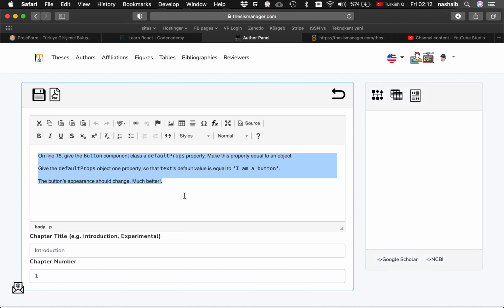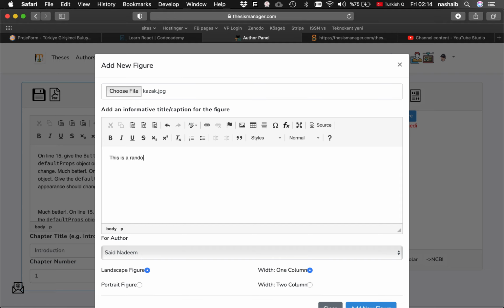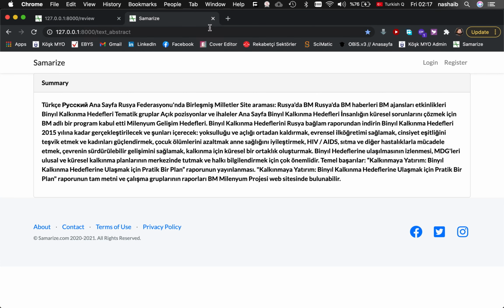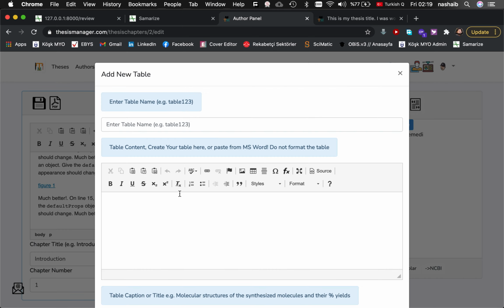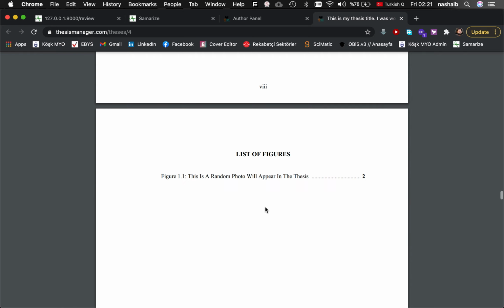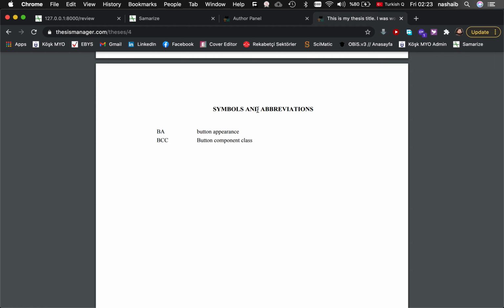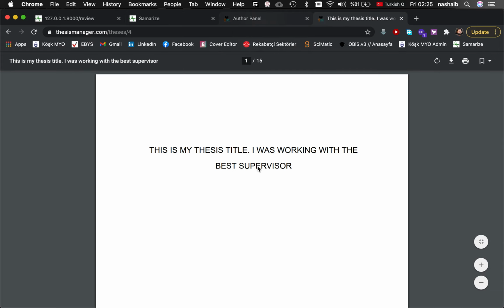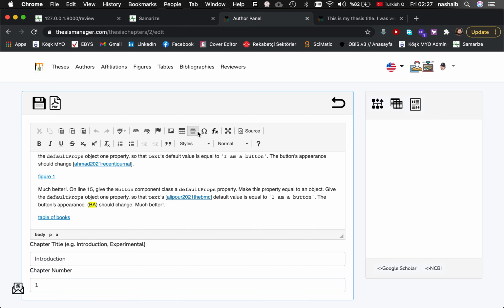Thesis Manager - Quick Introduction 2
Here is a quick introduction of Thesis Manager. check out thesismanager.com for more details